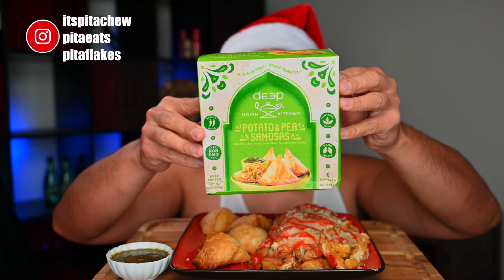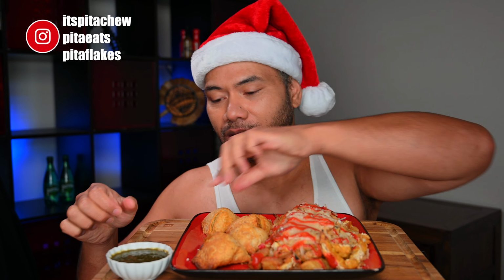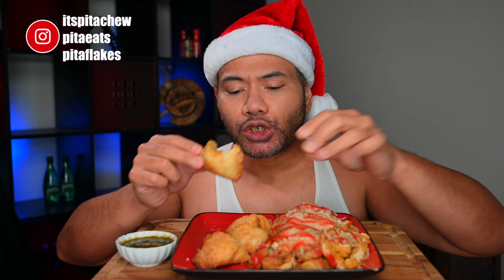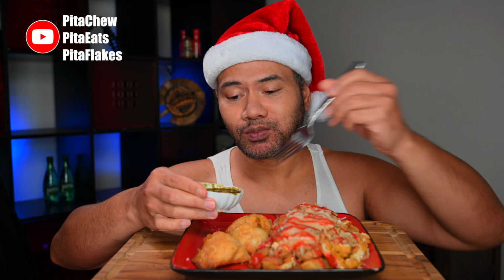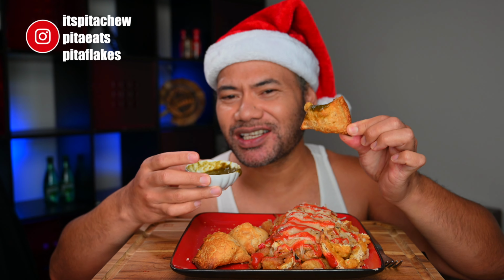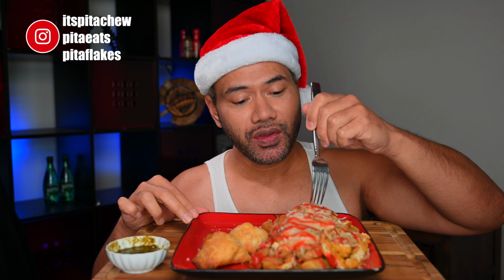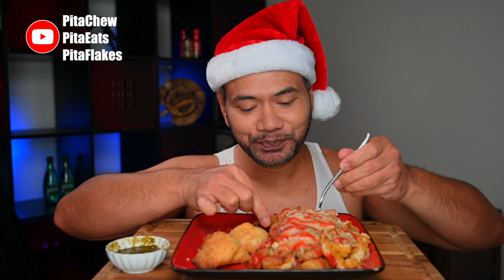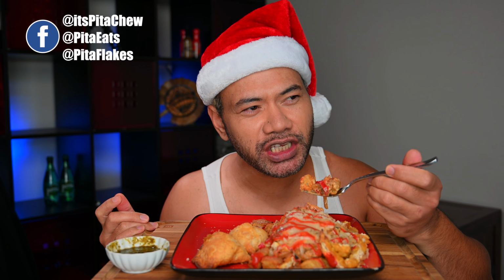Sea Garden Tots with Samosas by @deepindiankitchen | VEGAN MUKBANG | PitaChew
🎬About this video: Sea Garden Tots with Samosas by @deepindiankitchen | VEGAN MUKBANG | PitaChew. All Plant-Based Foods🌱

🏆MILESTONE🏆
💥500 (Thank You 😊)
💥1k 8-14-20 (Posse we did it! 🎊 Much Ofa's 😘)

Join My Other Social Media Accts

Send mail 📪or packages 📦to:
PitaChew
4227 South Meridian, Suite C574